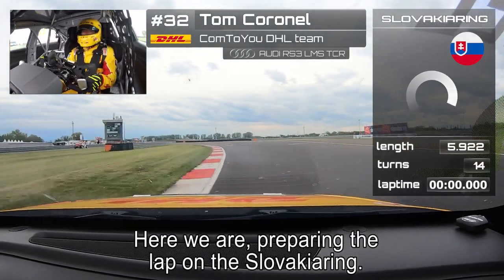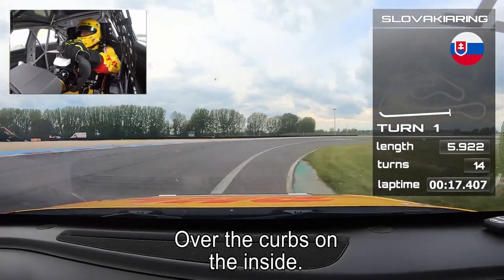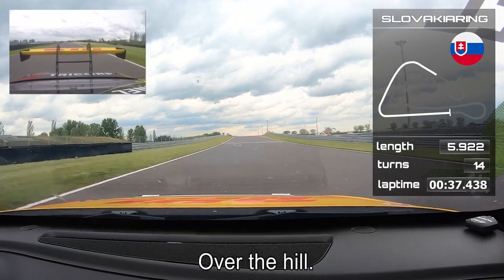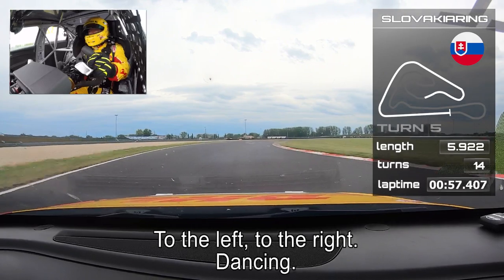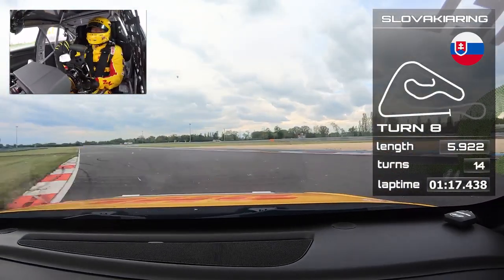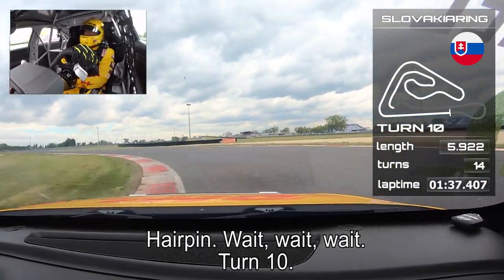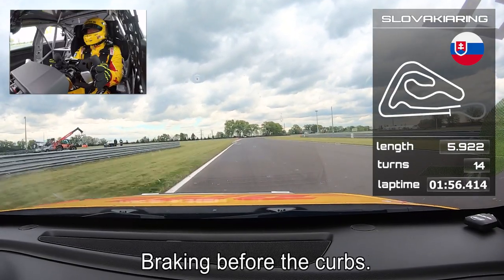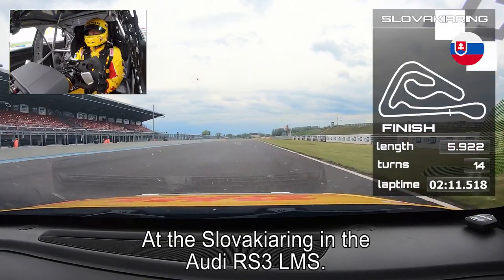Onboardlap with infographics, Slovakiaring TCR Europe with Tom Coronel in the Audi RS3 LMS 2021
🏎   Next race weekend:
⬅️  Previous video:
👀  More 2021 races: